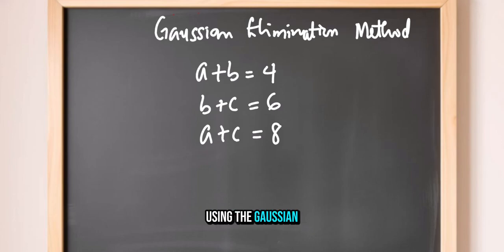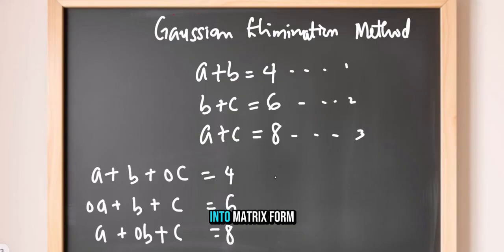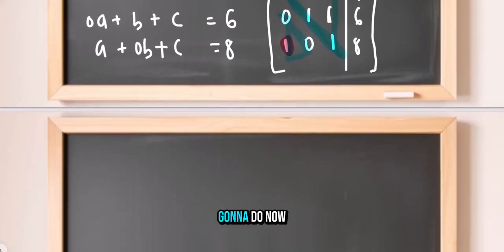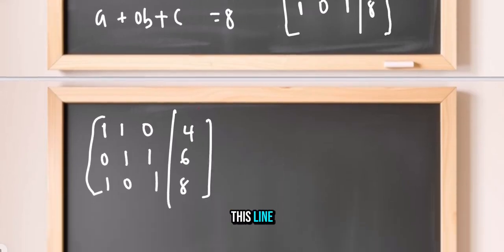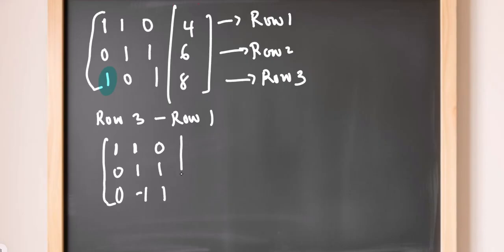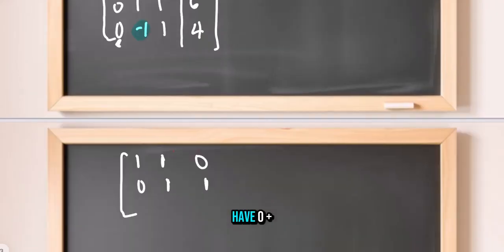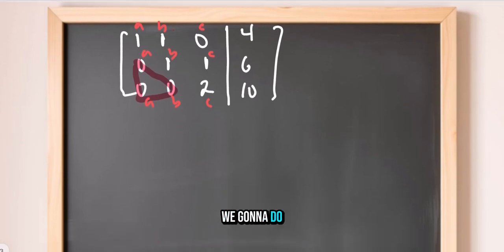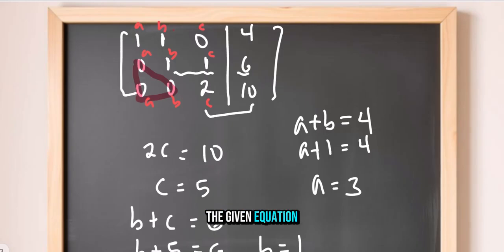Only 2% will get this Question Right | a= ? | b= ? | c= ?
Master Gaussian elimination to solve a system of three linear equations quickly. Learn the exact steps to find your variables.

This tutorial breaks down the process of converting a standard system of linear equations into an augmented matrix. It is designed for students or anyone needing a clear, step-by-step walkthrough of the matrix manipulation process. You will see how to apply row operations efficiently to reach a reduced row echelon form without getting lost in complex arithmetic.

By following this method, you will be able to derive the final solution for variables a, b, and c with confidence. The approach focuses on the logic behind Gaussian elimination so you can apply it to any similar problem set you encounter in your coursework.